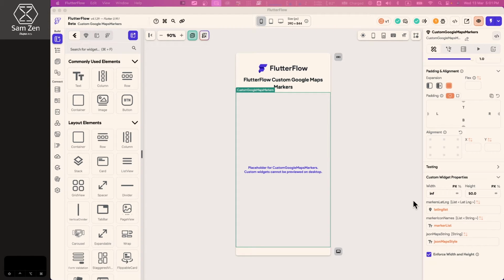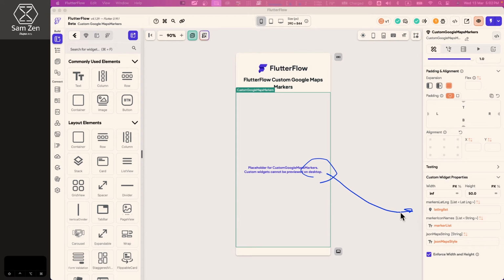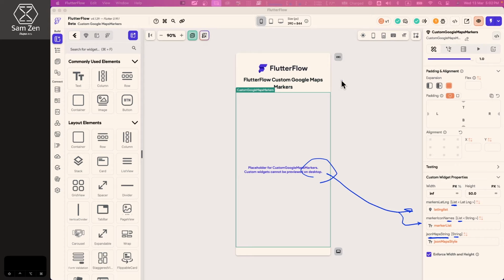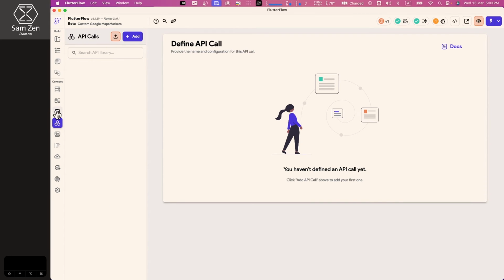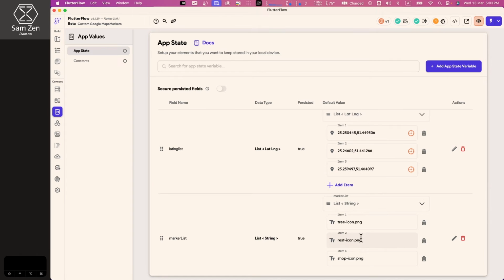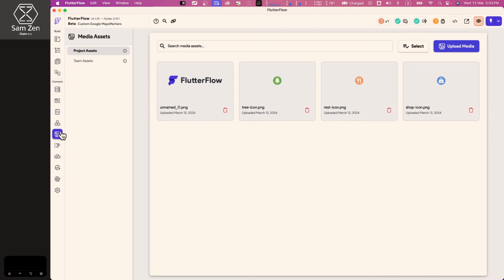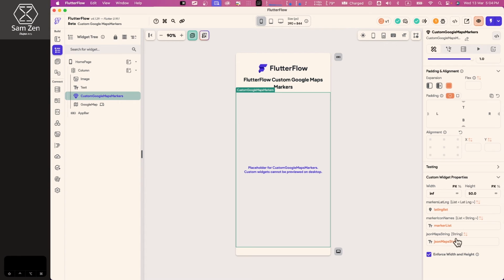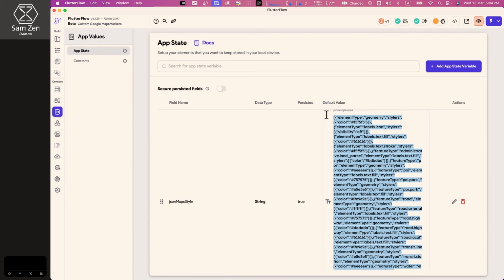FlutterFlow Marketplace : Custom Google Maps Markers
This Video is a tutorial of how to use the "Custom Google Maps Markers" Custom Widget From FlutterFlow Marketplace.
Widget Implemented By : Esam A. Zenhom